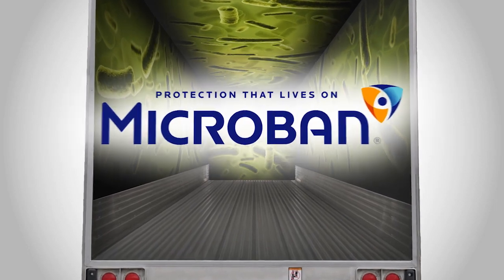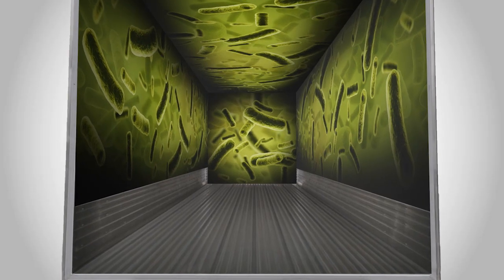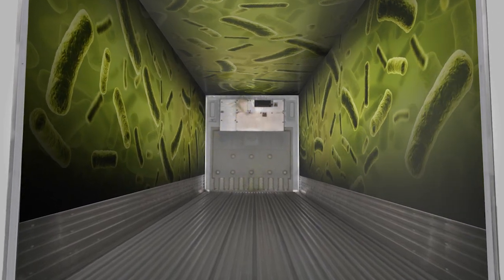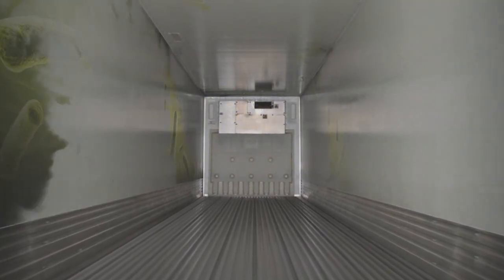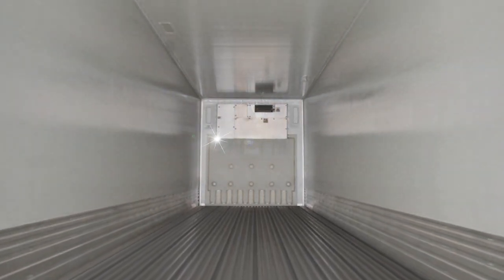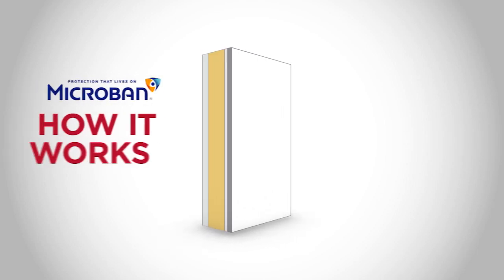Discover the Hidden Potential of Clean Deliveries with Great Dane's Microban Technology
In this video, we dive into food deliveries with Great Dane’s game-changing Microban technology. Say goodbye to bacteria buildup on your trailer liner and help to a cleaner, safer haul for all your food deliveries. Check out the benefits of this powerful innovation in the trucking industry.

Sign up for our complimentary ETT Magazine to gain access to industry insights